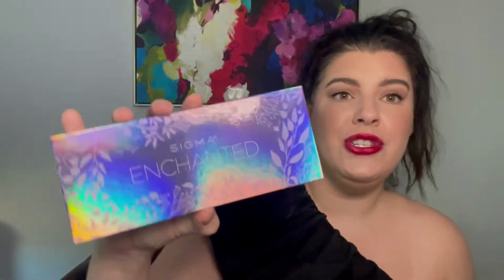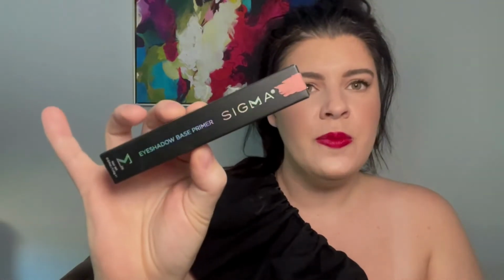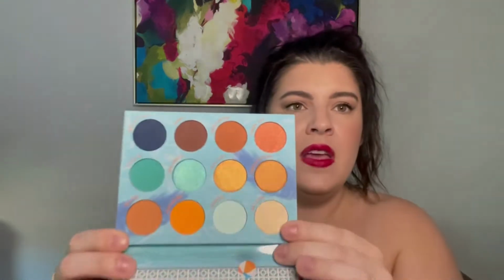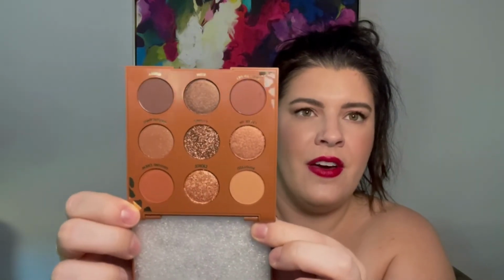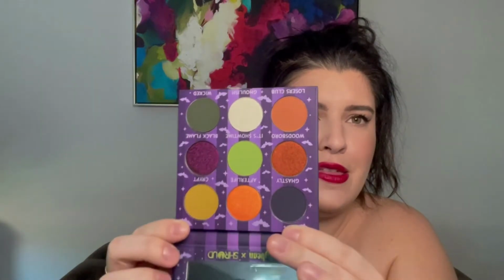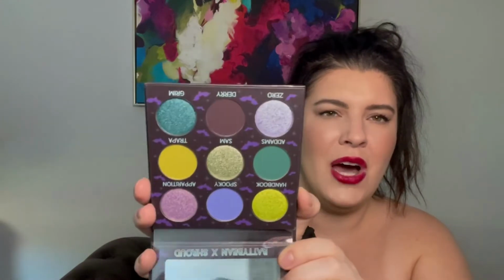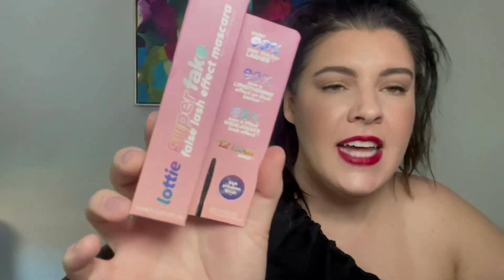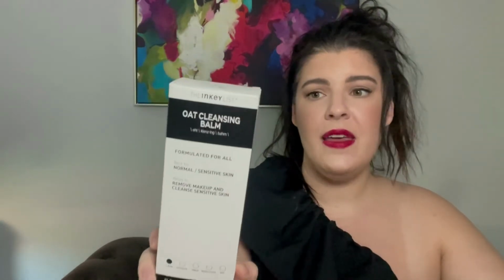I Couldn't Contain Myself - New & Fall Makeup Haul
Let me know what you are interested in picking up.

Huda Beauty Fauxfilter Luminous Matte Buildable Coverage Crease Proof Concealer - Royal Icing 1.1 Neutral

Rare Beauty Warm Wishes Effortless Bronzer Stick - Light Brown with Cool Undertones
Nyx Professional Makeup Thick It Stick It! Thickening Brow Gel Mascara - Espresso Selected

Target top: no longer available